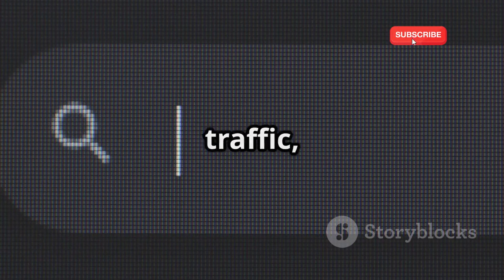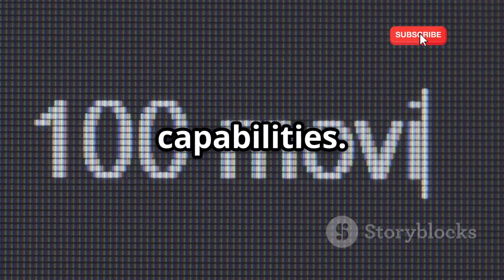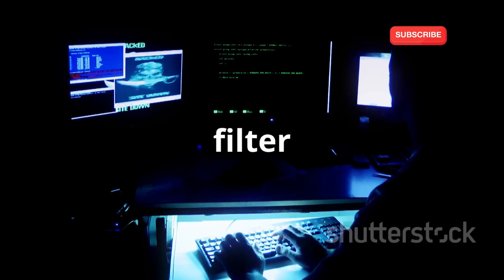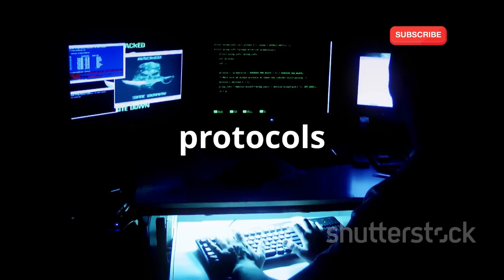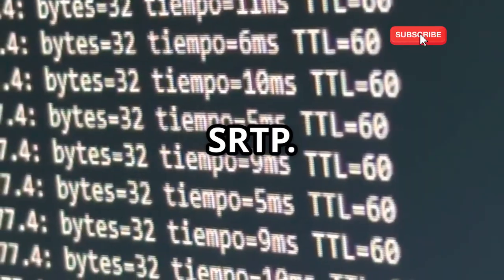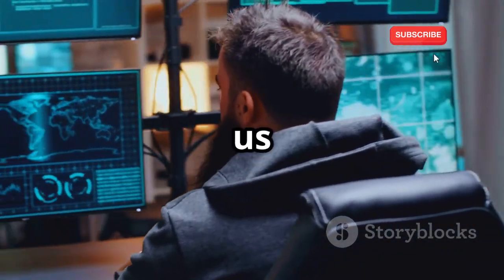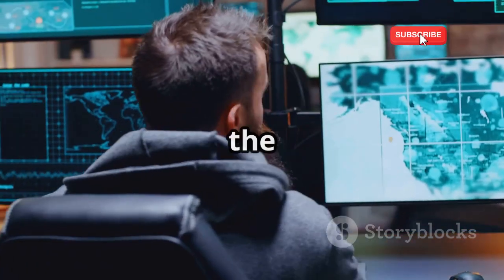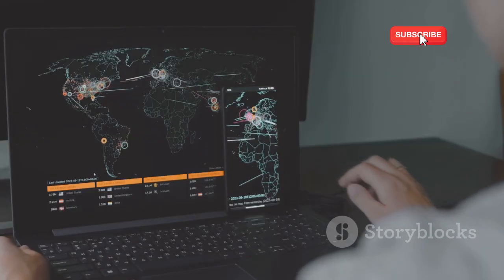How to Listen to Phone Calls Using Wireshark | Step-by-Step Demo with Linphone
Unlock the secrets of network analysis in our captivating tutorial, "How Hackers Listen to Phone Calls Using Wireshark!" In just 10 minutes, delve into the intriguing world of cybersecurity as we guide you through installing Wireshark, capturing VoIP traffic, and understanding how hackers exploit network vulnerabilities. Learn to filter VoIP calls, analyze data, and discover essential tips to safeguard your digital life. Whether you're a beginner or an experienced techie, this video is packed with valuable insights to elevate your skills.

OUTLINE:

00:00:00 The Invisible Ocean of Data
00:00:51 A Window into the Data Stream
00:02:26 Installation and Setup
00:03:10 Capturing Network Traffic with Wireshark
00:03:54 Isolating VoIP Calls in Wireshark
00:04:41 Analyzing VoIP Data
00:05:29 Responsibilities in the Digital Age
00:06:22 Common Hacker Tactics
00:07:03 Protecting Yourself from Eavesdropping

Cyber Cracker YT and its creators are not liable for any consequences resulting from the misuse of the information shared.